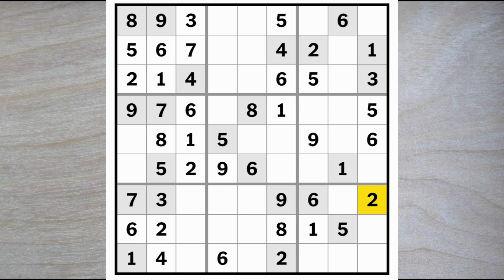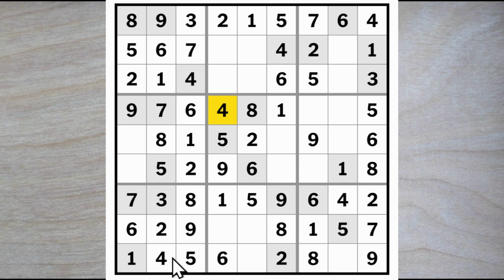Here's your daily dose of New York Times hard sudoku dopamine!